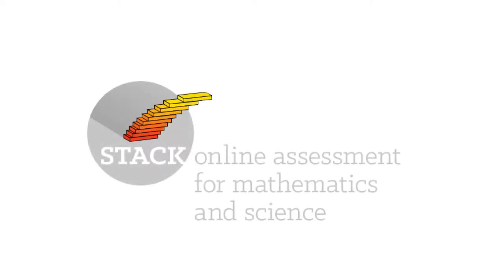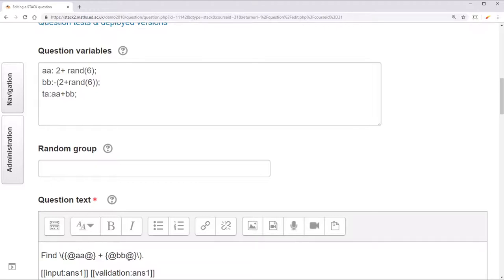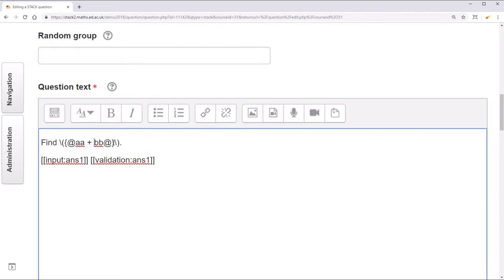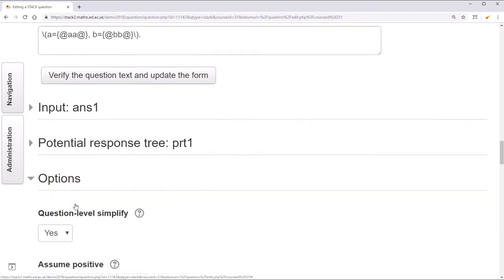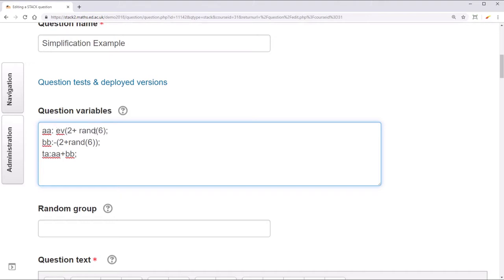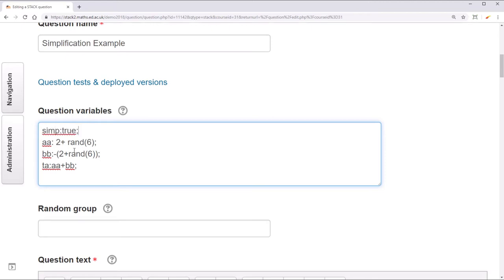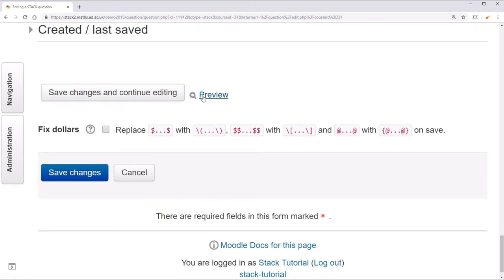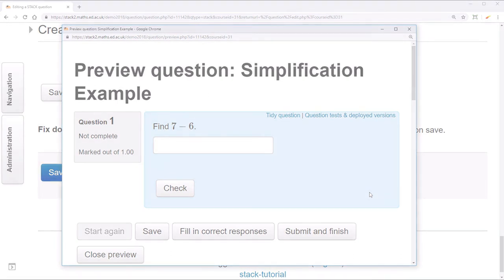Simplification - STACK Tutorial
In this STACK Tutorial, you will learn how to work with simplification and when to turn simplification off.

Question Variables:
simp:true;
aa: 2+ rand(6);
bb:-(2+rand(6));
ta:aa+bb;
simp:false;

Question Text:
Find \({@aa + bb@}\).
[[input:ans1]] [[validation:ans1]]